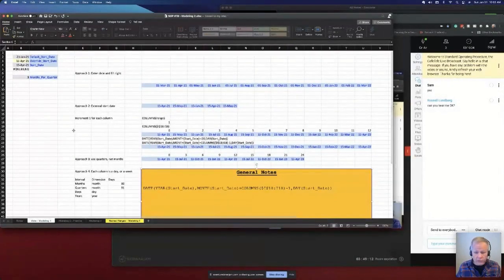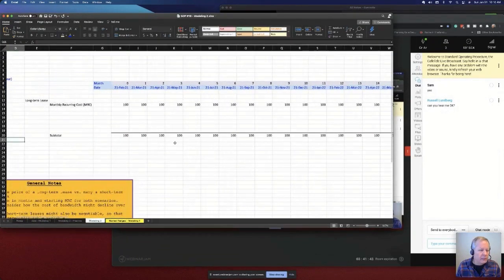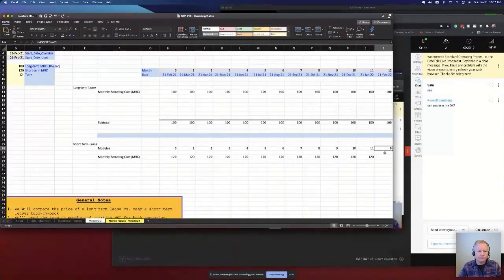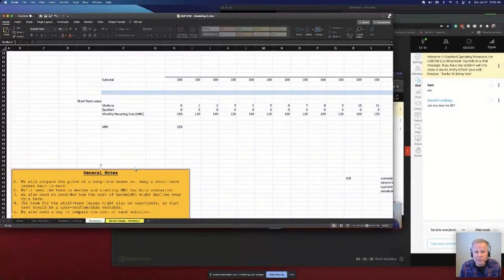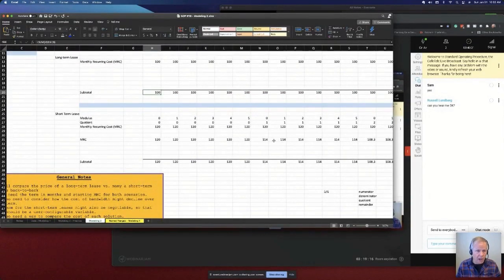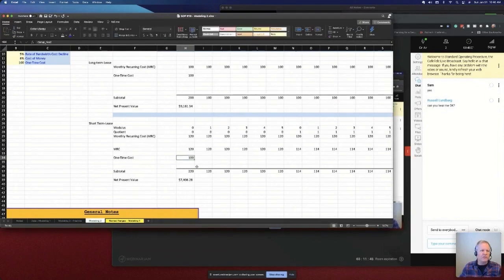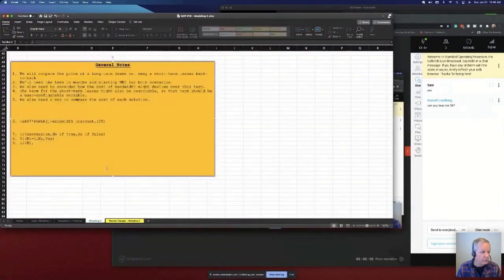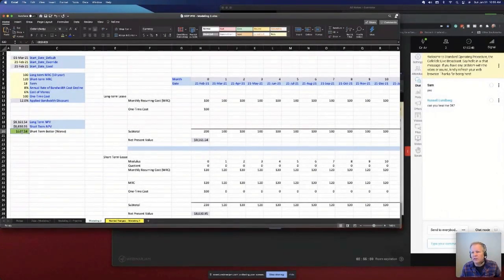SOP #19 - Modeling 2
Modeling is a great way to better understand a problem.

In this series of videos, I'm showing how to build a proper model.